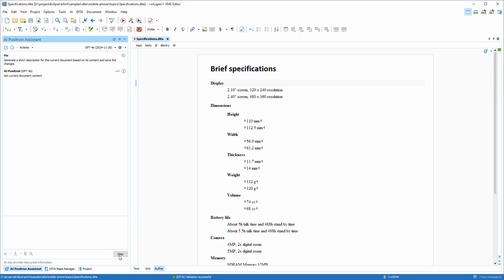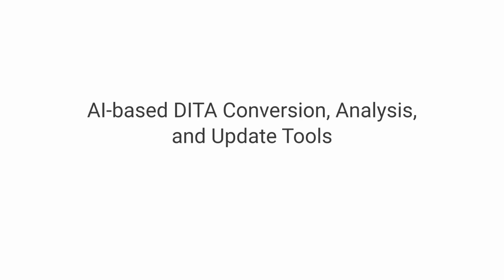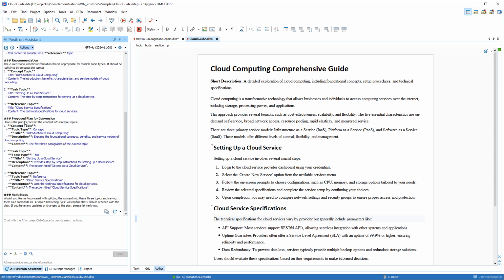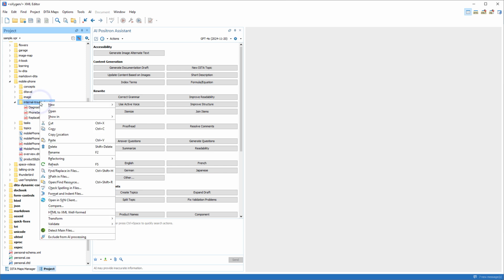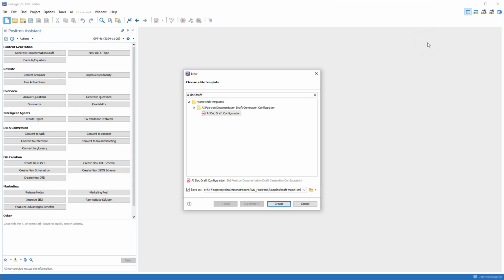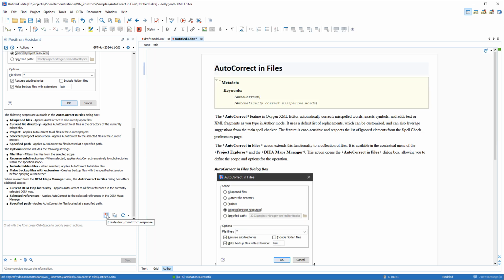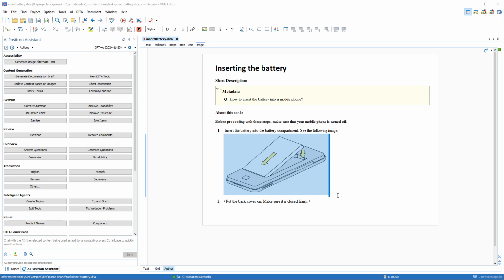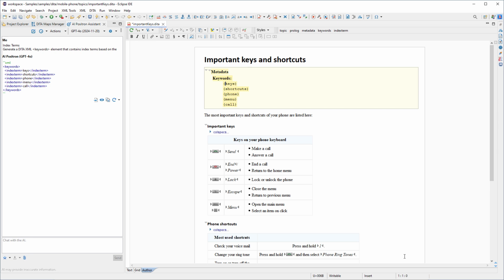What's New in Oxygen AI Positron 5.0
This video presents some of the most interesting features that were implemented in Oxygen AI Positron 5.0.

Table of contents:
0:04 Introduction
0:12 AI Creates and Updates Files While User Maintains Control
1:31 AI-based DITA Conversion, Analysis, and Update Tools
3:07 Specify Resources to be Ignored by the AI
4:12 Reference Files when Generating Documentation Drafts
5:51 Quickly Find a Positron Action
6:38 Generate Image Alternate Text from the Floating Toolbar
7:00 Oxygen AI Positron Assistant for Eclipse